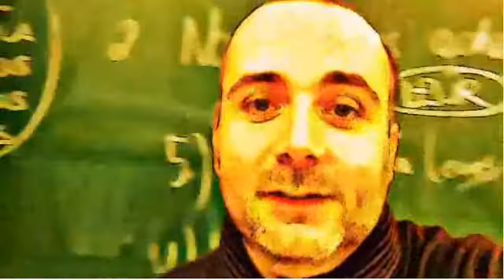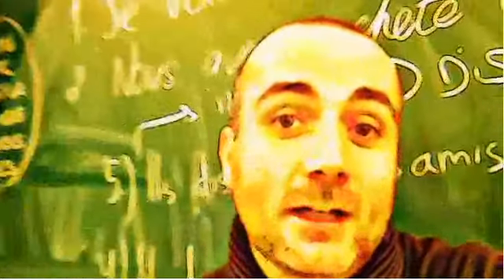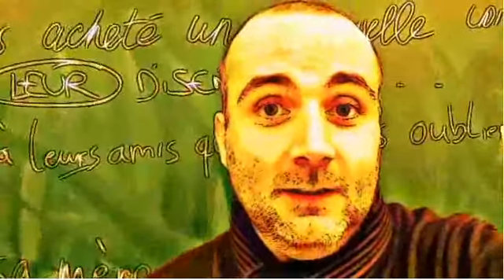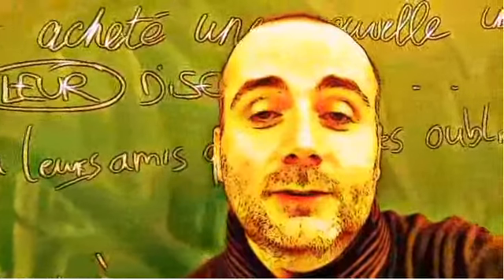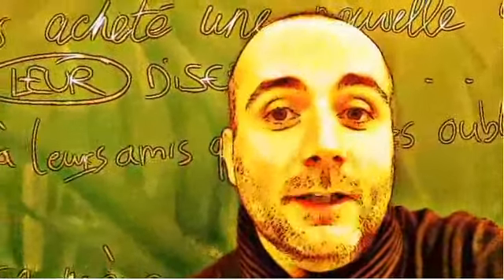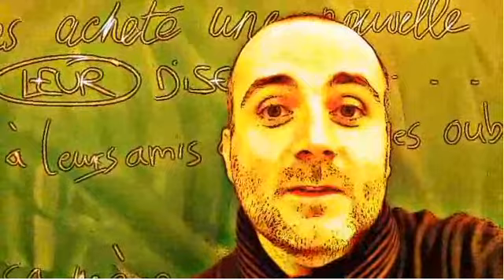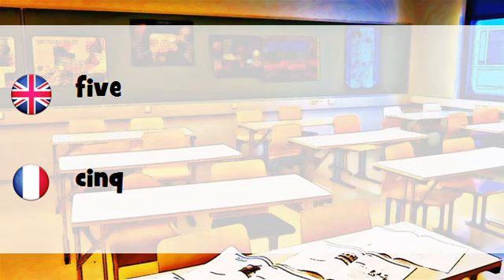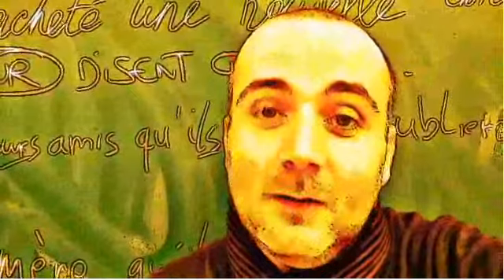FRENCH CLASS = cinq